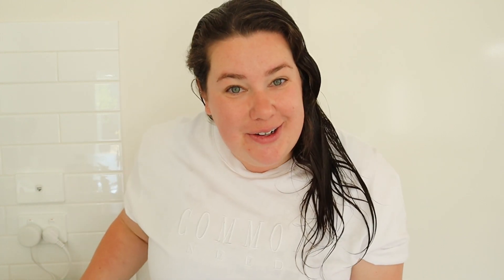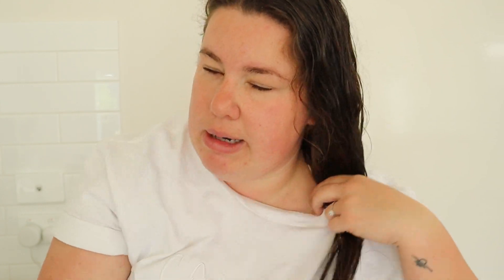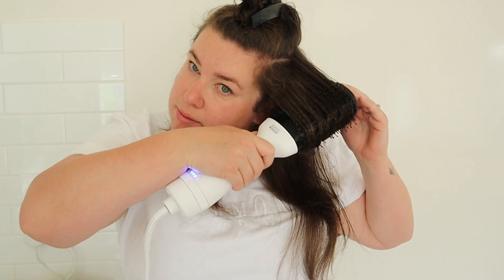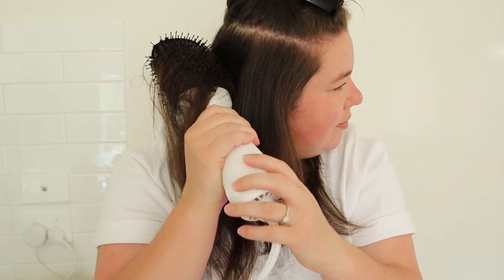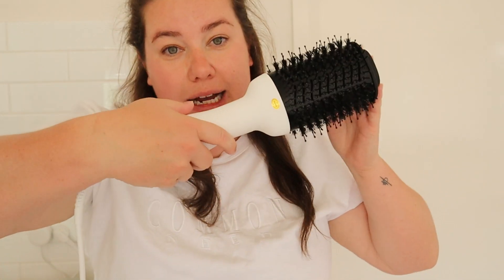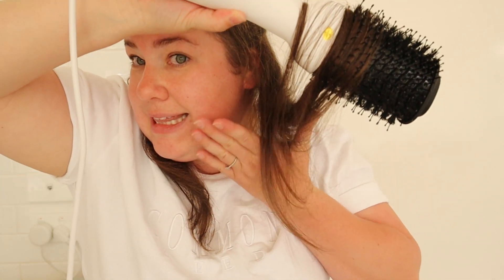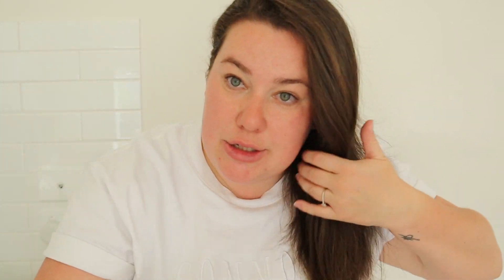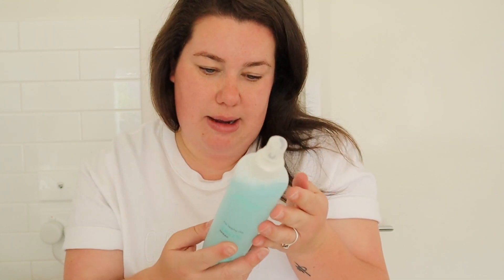3 DIFFERENT LOOKS WITH THE BONDI BOOST BLOW OUT BRUSH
GET THE 3 BEST LOOKS WITH THE BONDI BOOST BLOW OUT BRUSH! THESE ARE MY FASTEST ESIEST CHICEST LOOKS USING ONE OF THE BEST HOT AIR TOOLS YOU CAN GET YOUR HANDS ON!

| MUSIC |